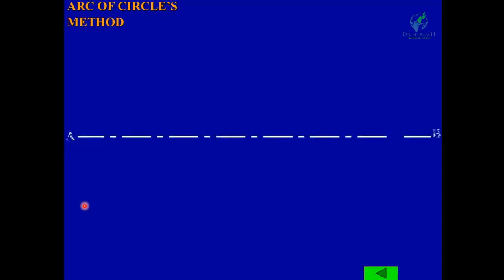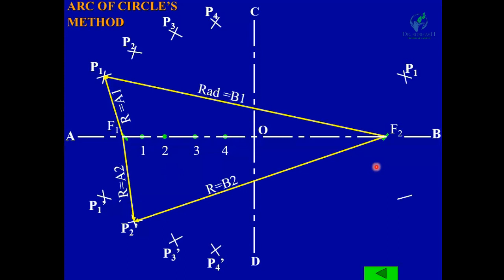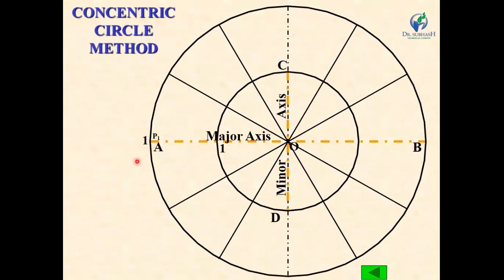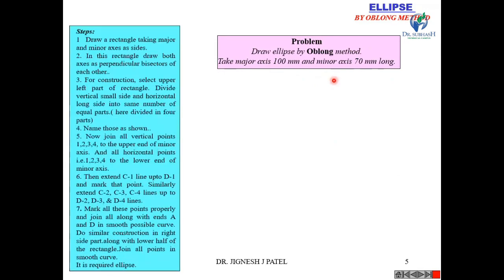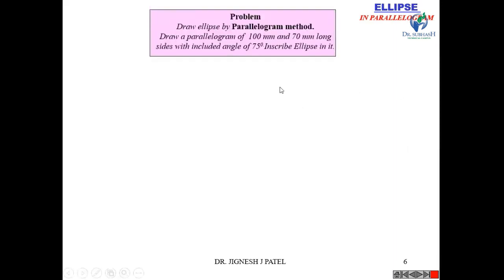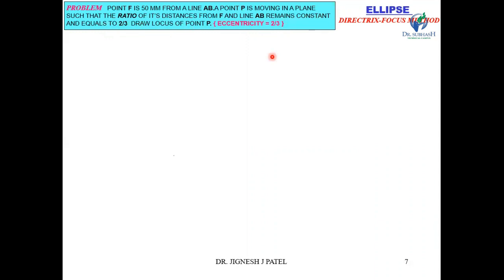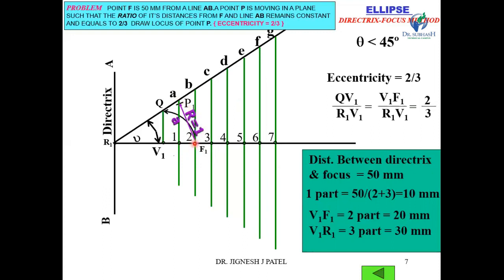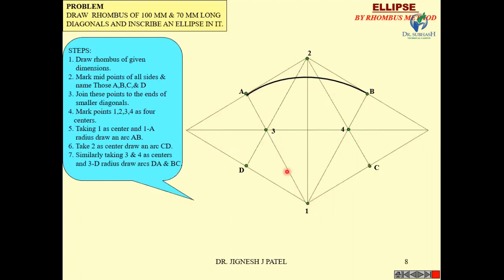ENGINEERING CURVES ELLIPSE